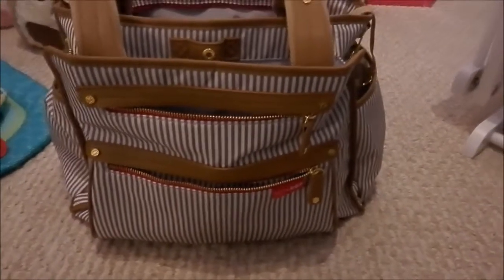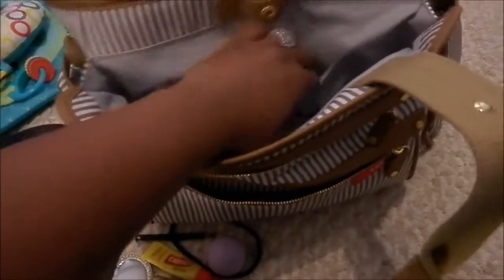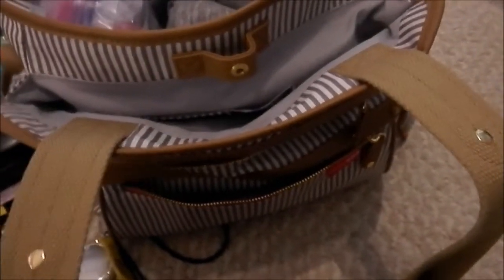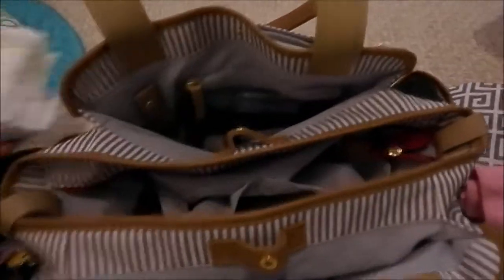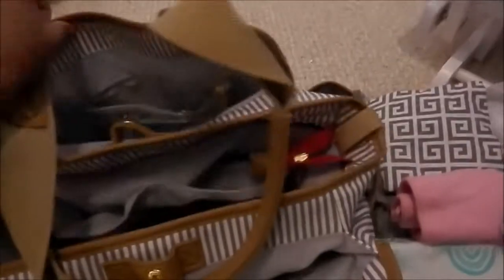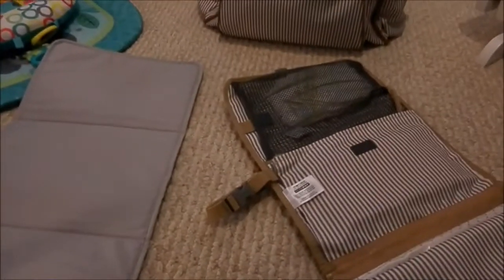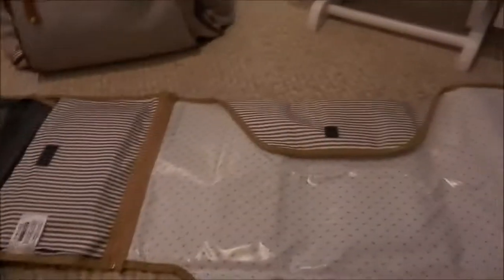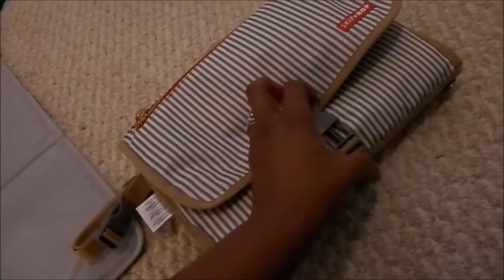What's In My Diaper Bag?! Skip Hop Grand Central(French Stripe)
First time mom here!! This diaper bag is packed to carry on a flight not every day use! There are things that need to be added and some I will change out. If you have any suggestions or tips please add them in the comment section!

*Extra Skip Hop changing pad- Pronto Signature Changing Station(French Stripe)